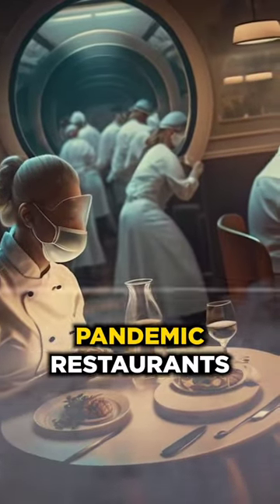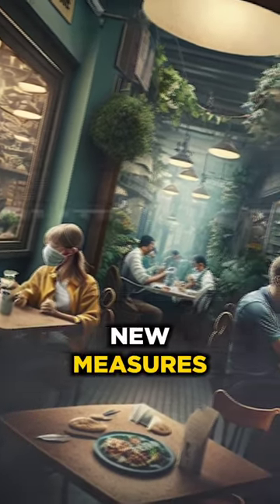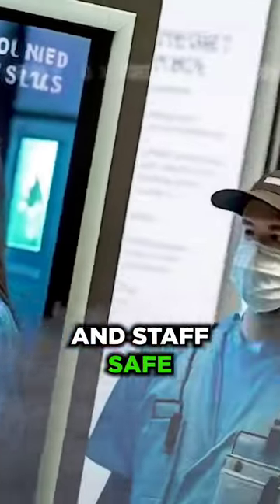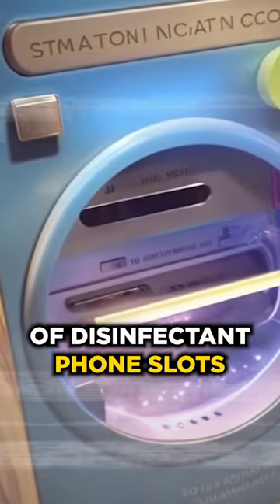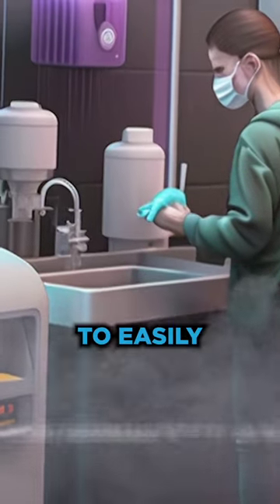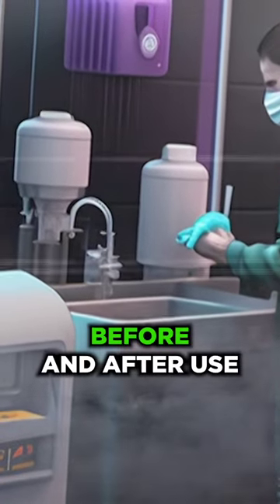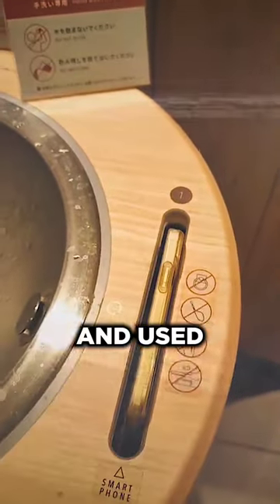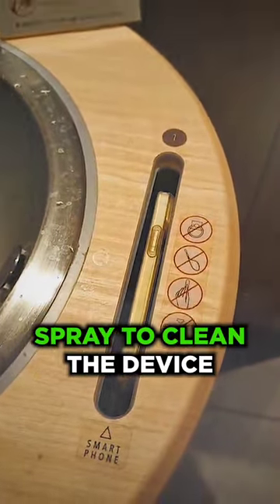Unbelievable Innovation That Helped Slow Coronavirus Spread!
A Innovation in Japan helped to Contain the spread of coronavirus..